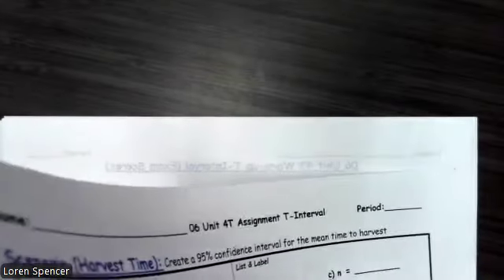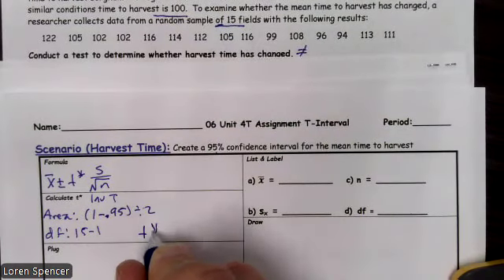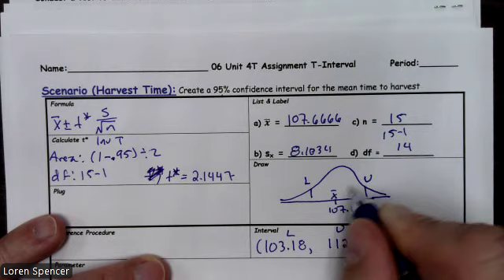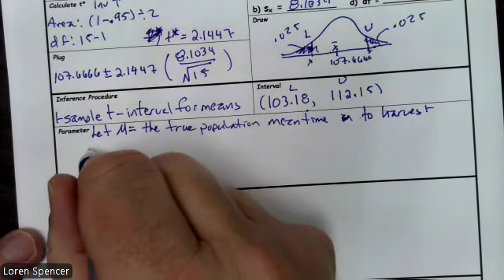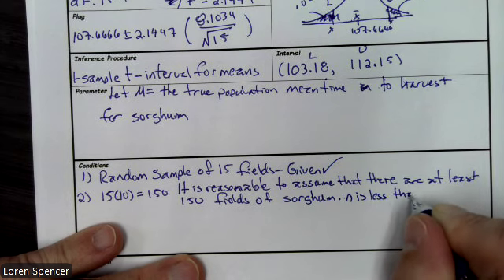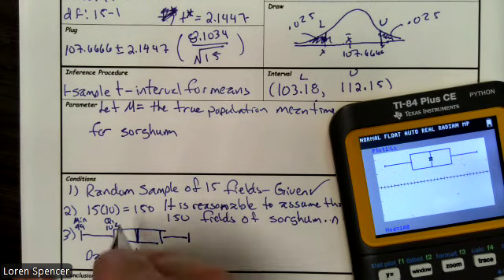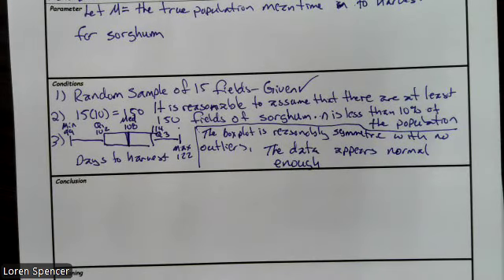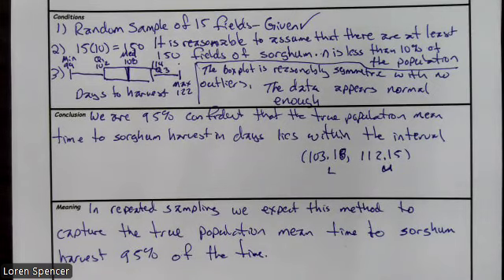06 Unit 4T Assignment T Interval Harvest Time